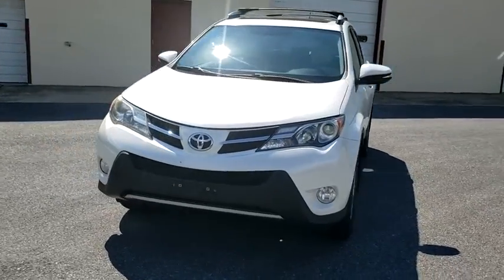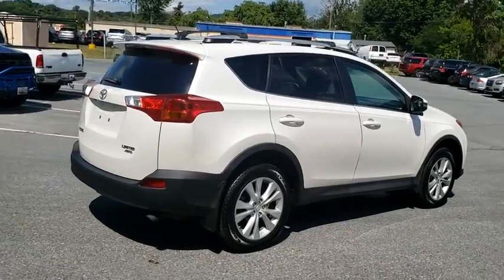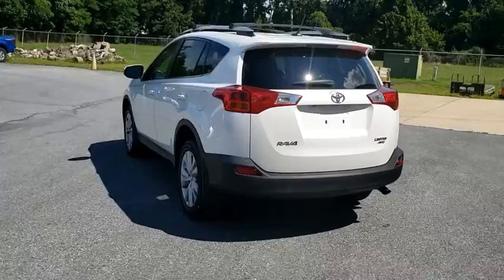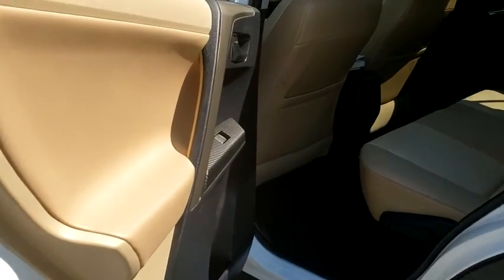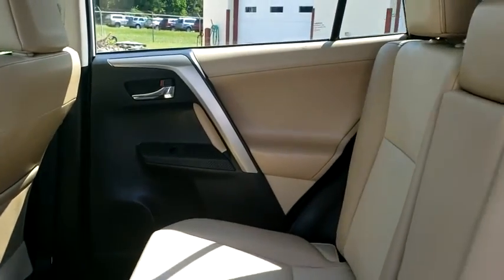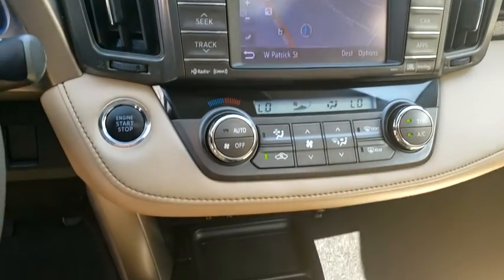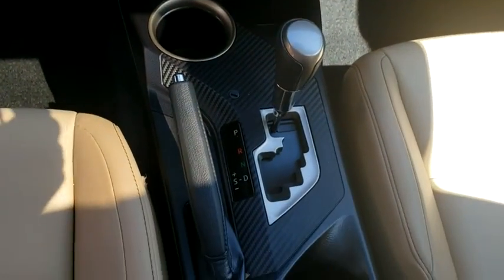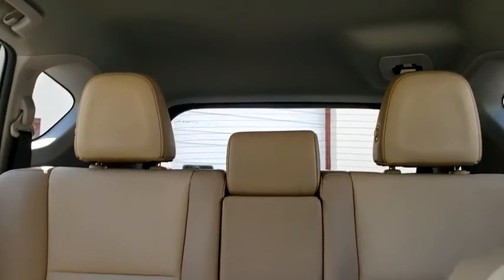2013 Toyota RAV4 Frederick, Columbia, Hagerstown, Mt. Airy, Clarksville, MD 14738A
Used 2013 Toyota RAV4 available at Hi Lo Auto Sales in Frederick, Maryland. Servicing the Columbia, Hagerstown, Mt. Airy, and Clarksville, MD area.

**FREE 6MO/6000MILE WARRANTY**, AWD.brbrOur Accident-Free 2013 Toyota RAV4 Limited AWD SUV shown in dynamite Blizzard Pearl is eager and ready to please! With a 2.5 Liter 4 Cylinder that provides you with 176hp while teamed with a 6 Speed Automatic transmission for impressive passing power. This All Wheel Drive team scores near 29mpg on the open road. You'll look for reasons to run errands! This family workhorse has an attractive sculpted exterior that is accented by 18-inch alloy wheels and a height-adjustable power liftgate. brbrOnce inside our Limited, you feel the comfortable power adjustable heated seats and notice a versatile 60/40-split sliding and reclining second-row seat and a lowered floor that makes it easier for you to load up your gear and for the family dog to jump right in. A 6-inch touchscreen with a premium audio system and Bluetooth phone and audio connectivity will keep everyone happy.brbrYou'll feel safe and secure knowing that this Toyota will protect you and your family with anti-lock disc brakes, stability and traction control, whiplash-reducing front headrests, and plenty of airbags. With loads of interior space and unmatched practicality, our RAV4 Limited is a great option for your family. Get behind the wheel...you'll know you've made the right choice! Print this page and call us Now... We Know You Will Enjoy Your Test Drive Towards Ownership! brbrAwards:br  * 2013 IIHS Top Safety Pick   * 2013 KBB.com 10 Best Used Compact SUVs Under $15,000   * 2013 KBB.com 10 Best Used SUVs Under $15,000   * 2013 KBB.com Best Resale Value Awards   * 2013 KBB.com Brand Image AwardsbrbrFamily owned and operated for over 20 years! We have a huge selection of used cars with over 225 in stock and three locations to serve you! Hi Quality Vehicles at a Lo Price! *Prices do not include tag, title,registration, taxes, processing and reconditioning fees.Estimated payments are based upon credit worthiness and down payment.*